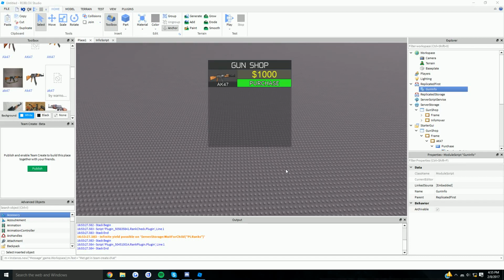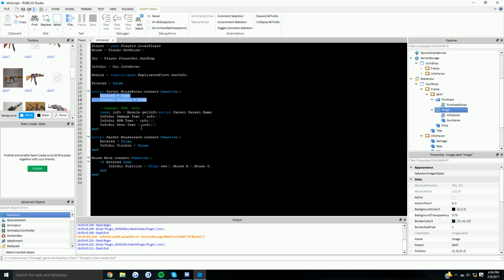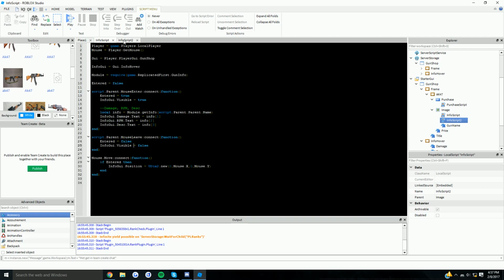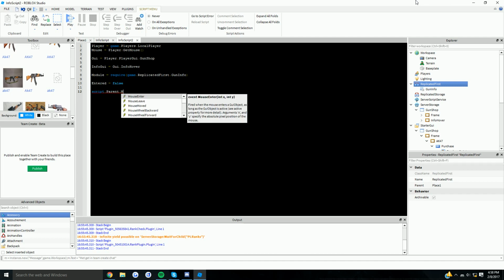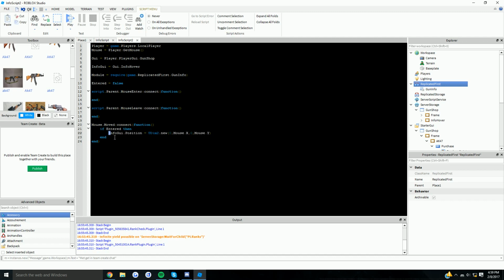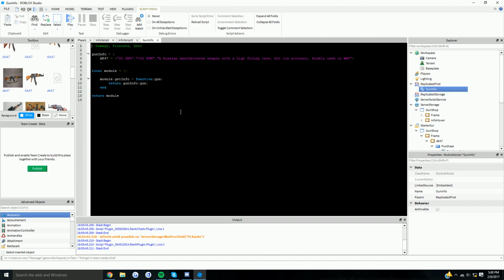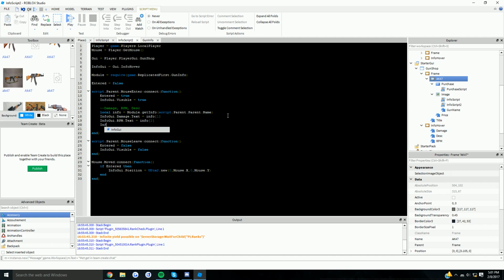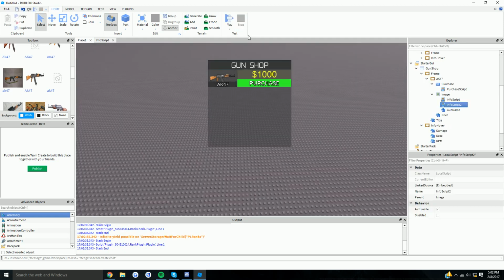Hover-Over Info GUI [ROBLOX]